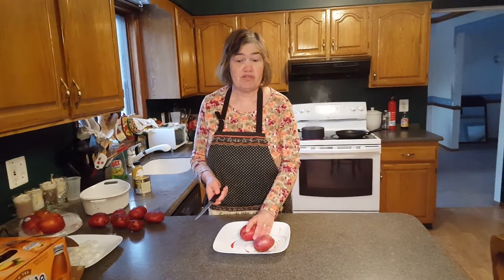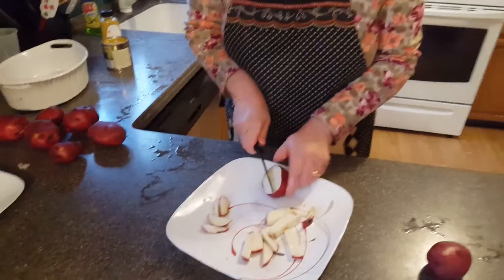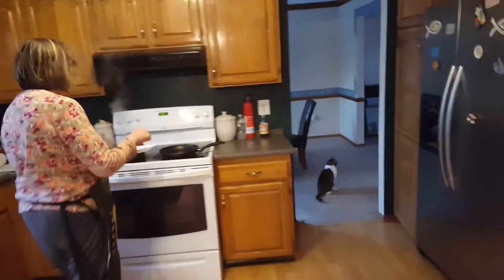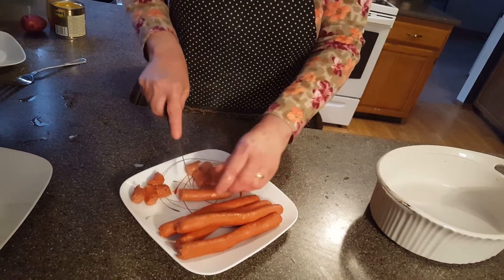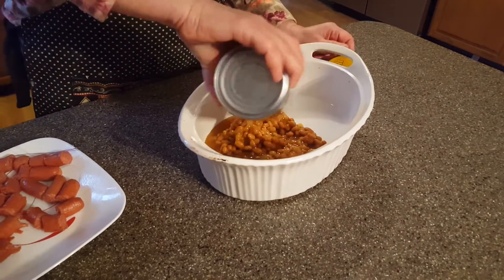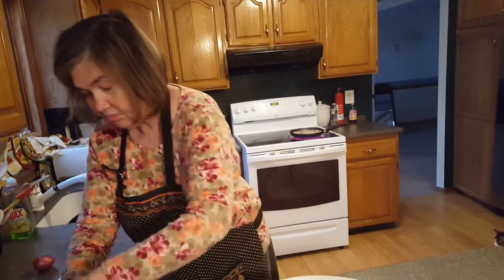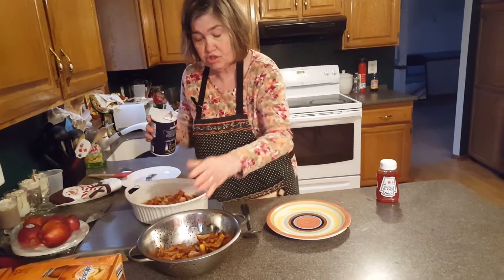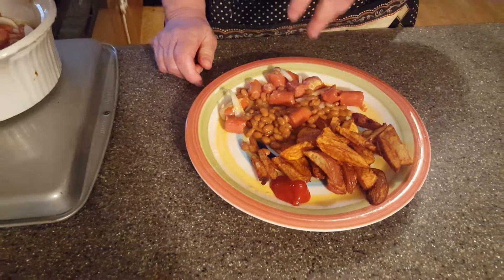Homemade French Fries, and Hotdog Bean Casserole